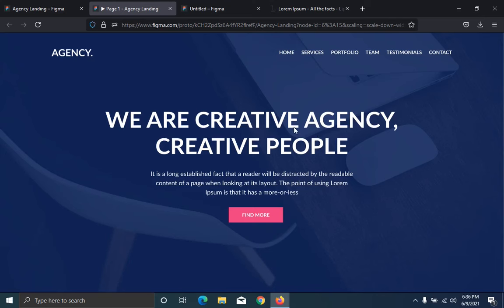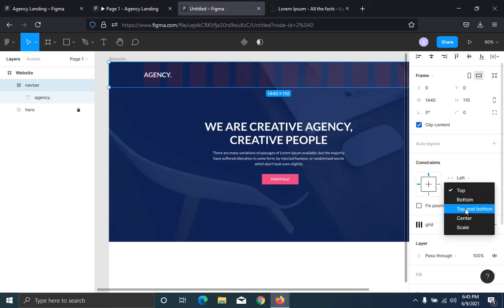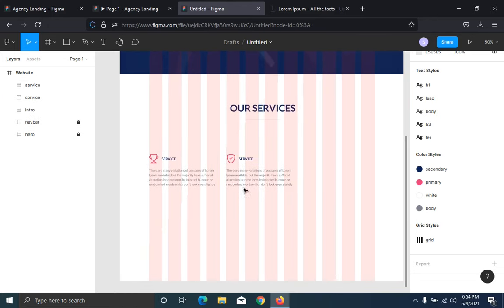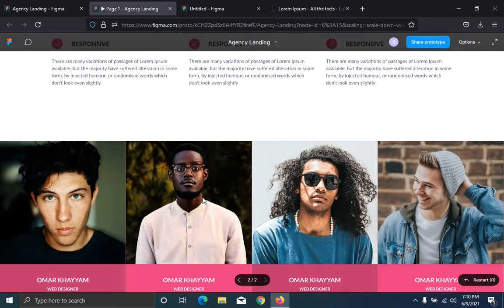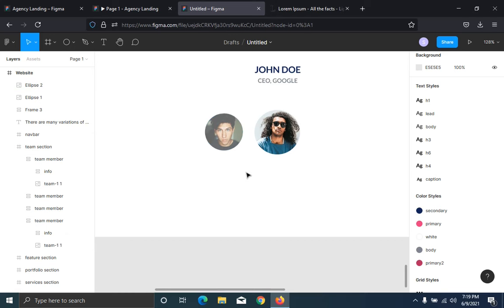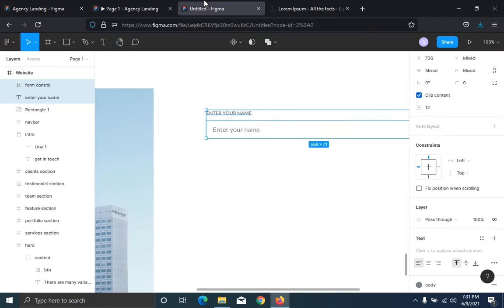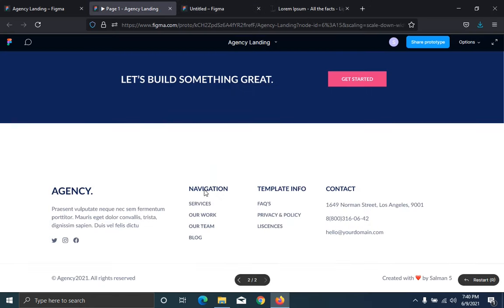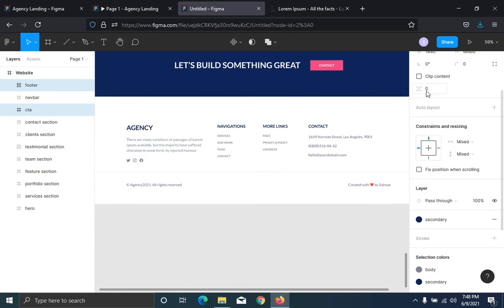Creative website design in Figma for beginners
Hi friends, In this video, I'll be designing a creative website in Figma. I'll be covering Auto-Layout, 12 Col Grid, and more. After watching this video you will be able to design a website in Figma easily.

📙Topics Covered

✔️Figma Auto-Layout
✔️12 Col Grid
✔️Custom Icons
✔️Custom Shapes

👍 Recommended videos